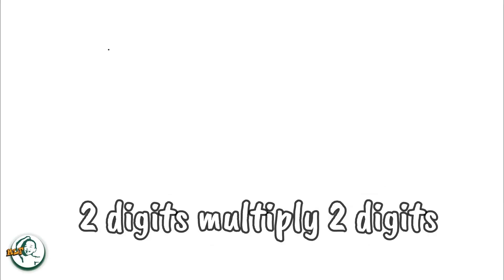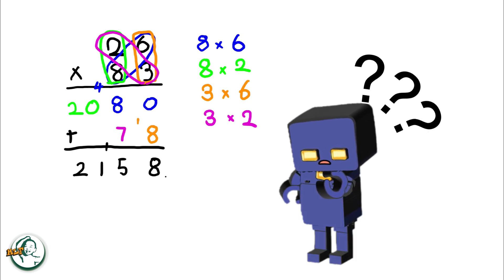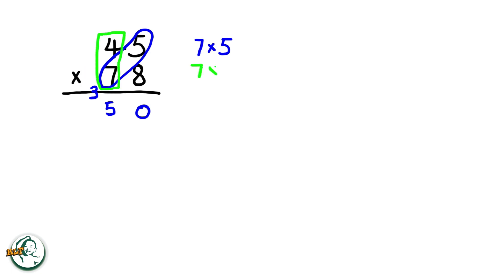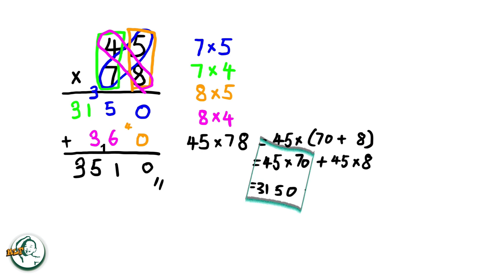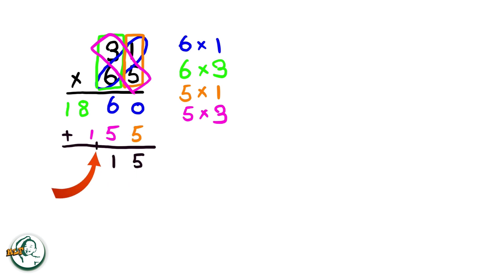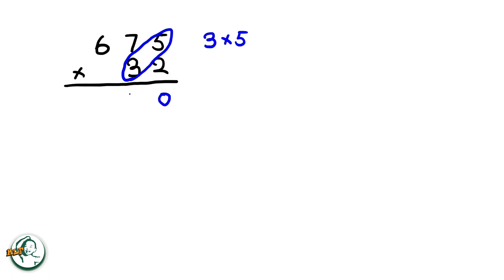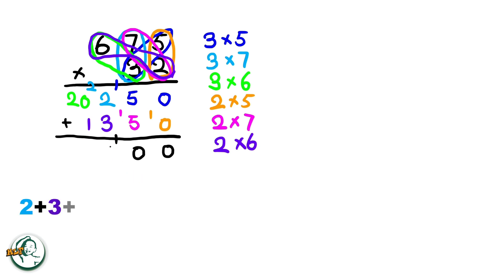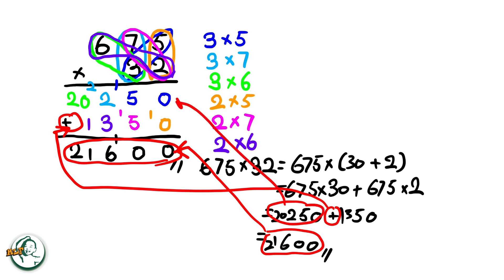Column method for multiplication | Phương pháp cột để nhân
In this comprehensive tutorial, we delve into the step-by-step process of the long multiplication method, employing the innovative custom column approach for efficient calculations.

Join us as we break down the conventional barriers of long multiplication, providing clear and concise steps to tackle even the most challenging calculations. Whether you're a student preparing for exams, a teacher seeking effective teaching strategies, or a math enthusiast eager to expand your skills, this video is your ultimate guide to success.

We'll walk you through the entire process, from setting up the problem to arriving at the final solution, using real-life examples like 26*83, 45*78,31*65, 675*32 to demonstrate each step. Explore how the custom column method streamlines the traditional approach, making large number multiplication and decimal multiplication a breeze.

Perfect for Key Stage 2 students and beyond, our tutorial offers a comprehensive understanding of long multiplication, empowering learners to confidently tackle any problem. Say goodbye to confusion and hello to clarity with our easy-to-follow instructions and practical examples.

Don't miss out on this opportunity to enhance your mathematical prowess. Watch now and discover the power of the custom column method for long multiplication. Let's revolutionize the way we approach arithmetic together!